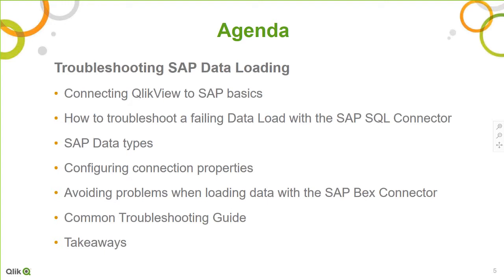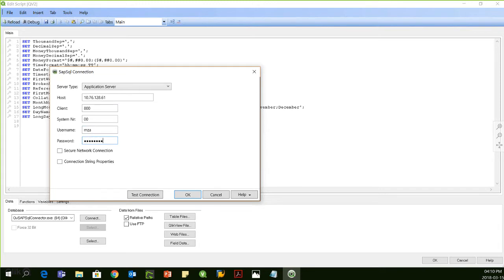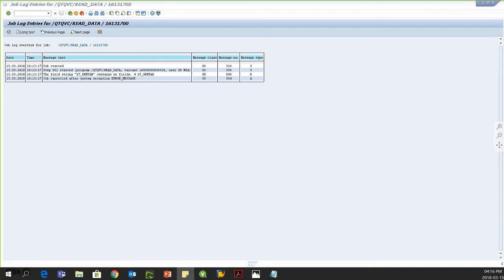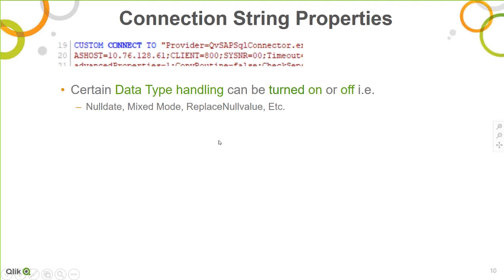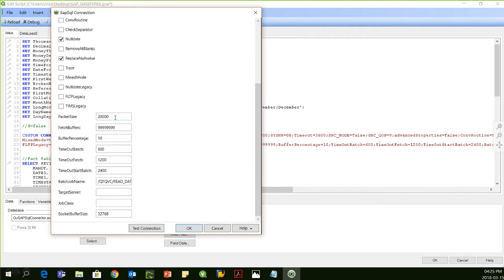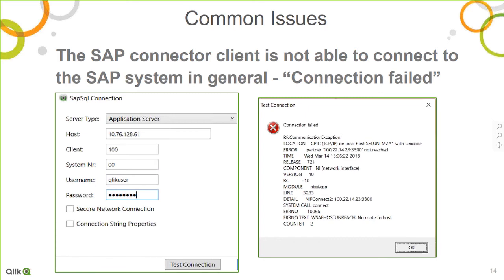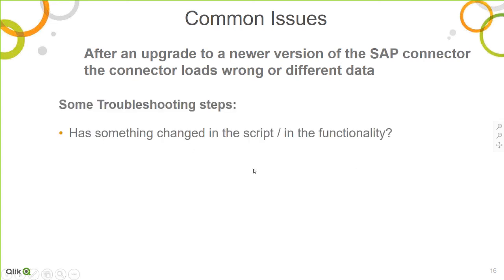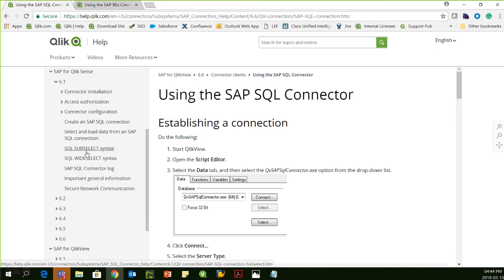STT - Troubleshooting SAP Data Loading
In this session we will cover the following:
• Connecting QlikView to SAP basics
• Configuring Connection Properties
• Avoid problems when loading data
• Common issues when upgrading Qlik SAP Connector